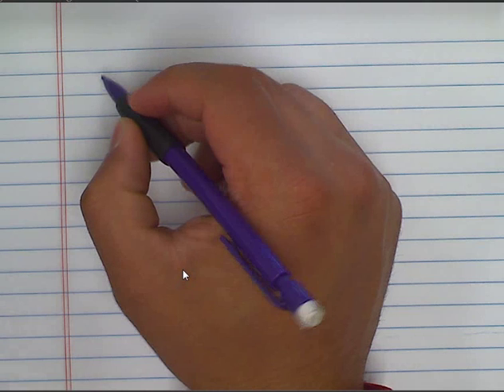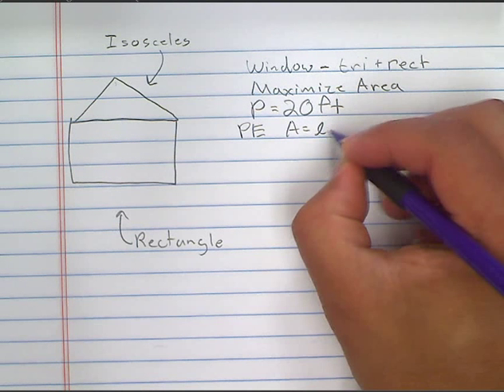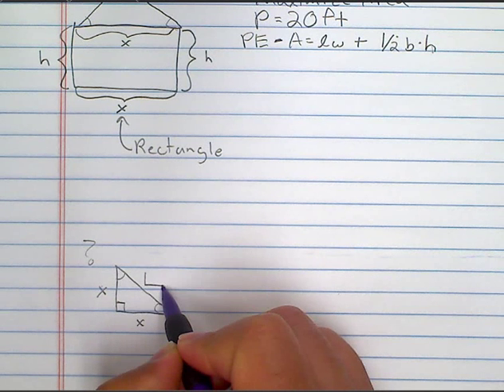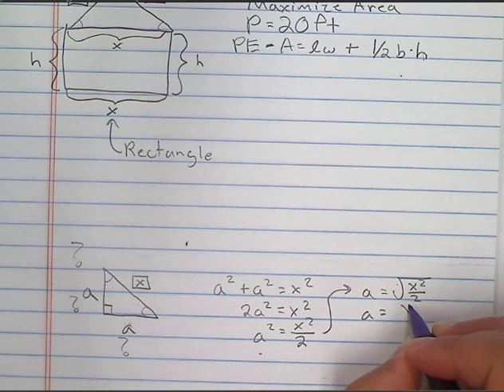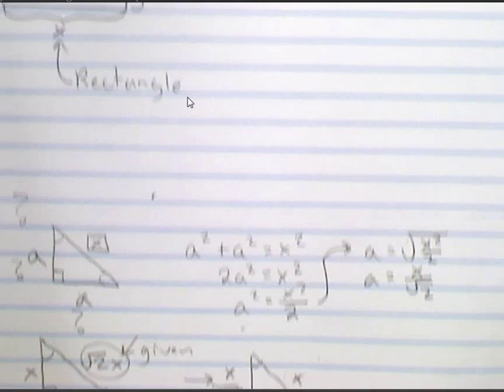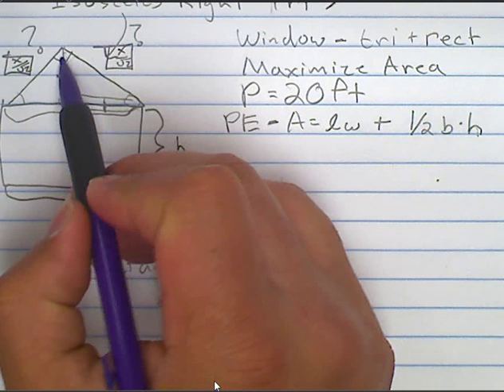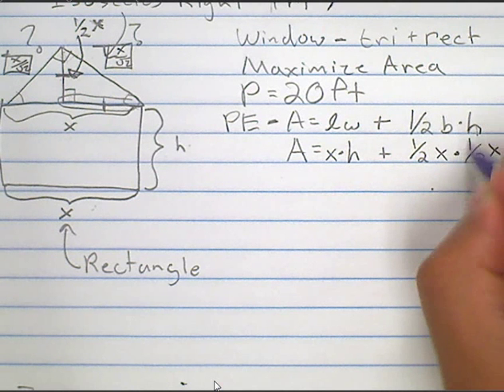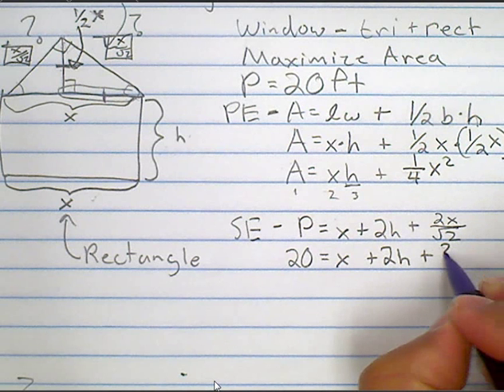Isosceles right triangle on top of rectangle, maximizing the area of a window with a fixed perimeter